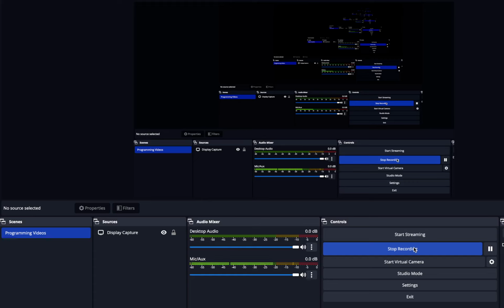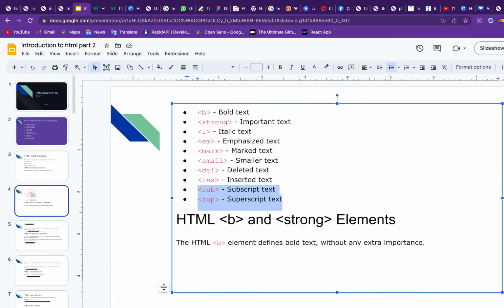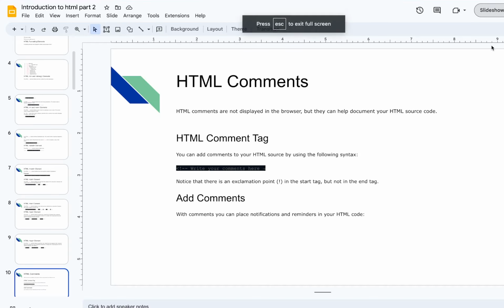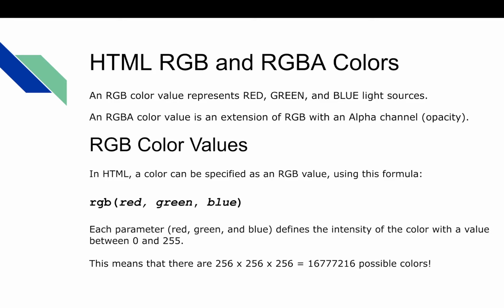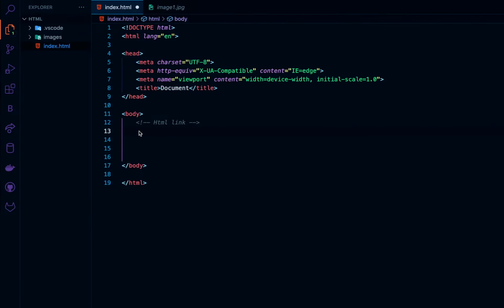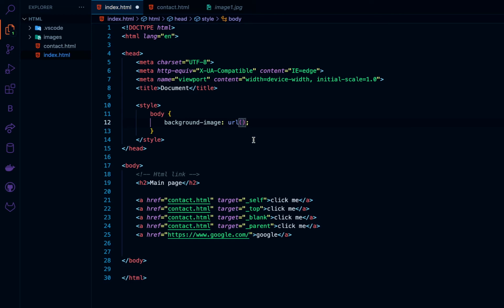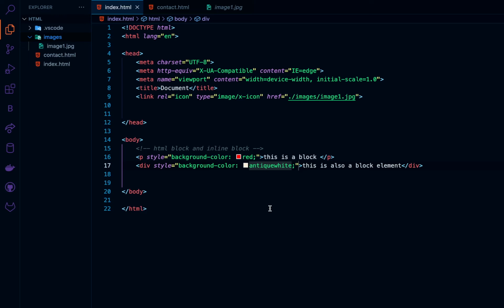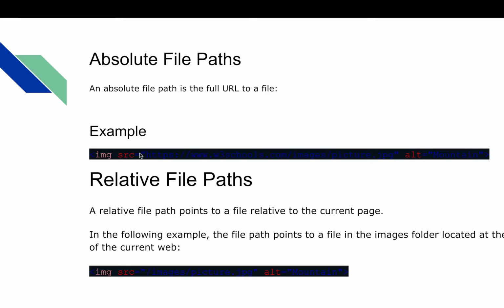INTRODUCTION TO HTML PART 2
This video is  the continuation of part 1 on html